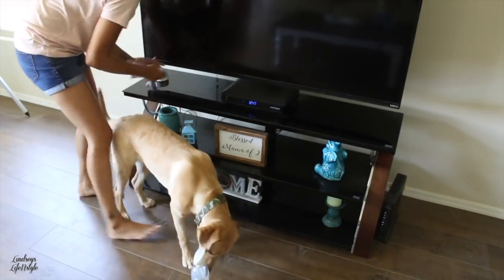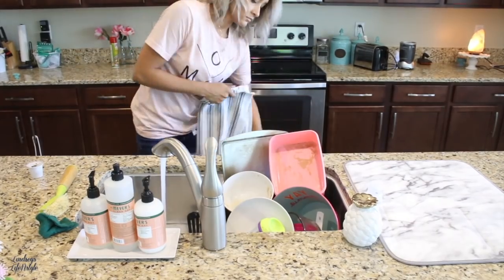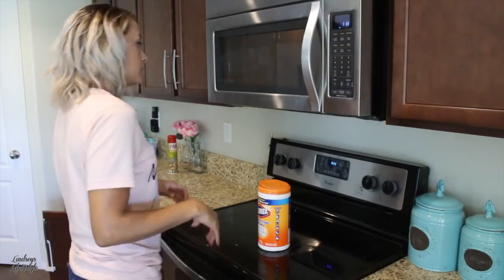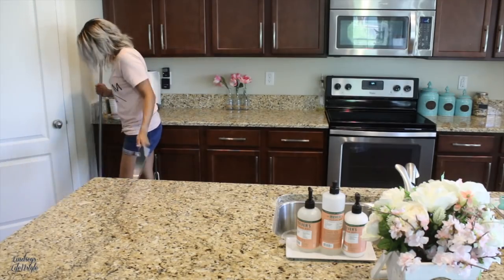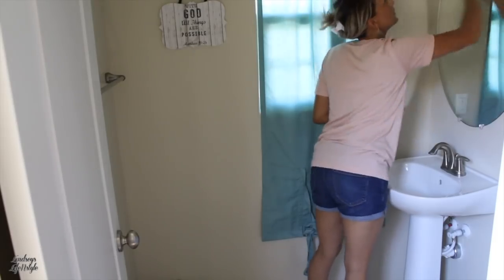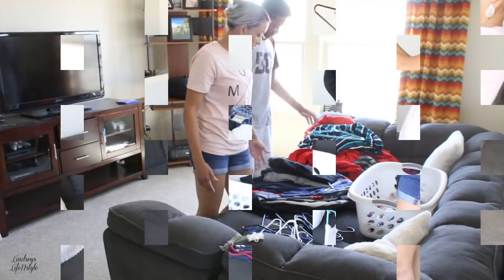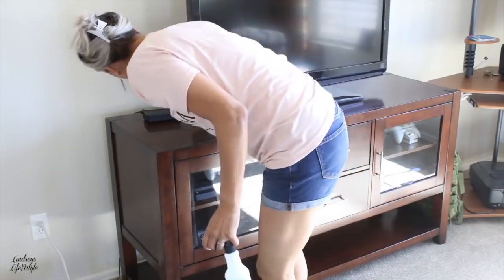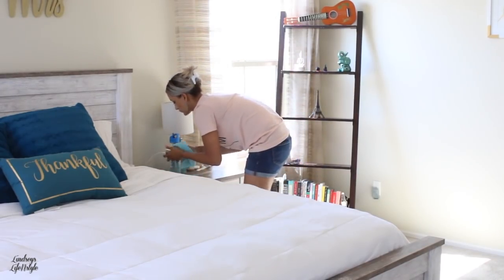EXTREME ALL DAY CLEAN WITH ME 2018 | WHOLE HOUSE CLEANING | $300 TARGET GIFTCARD GIVEAWAY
Today I clean my whole house all day long! Upstairs and downstairs. I did laundry, cleaned the kitchen, mopped floors, cleaned bathroom, folded laundry. I did it ALL. lol. I hope you get lots of cleaning motivation. Come clean with me!

✨Registration is open for my Summer Strong Challenge! 💪
 I want to help you with your fitness and health goals!

Sign up for Stichfix and get $25 rewards towards your first order!

I love you guys so much! Become apart of my family!

💚Where I get my cruelty- free (Odor Klenz Garbage disposal cleaner )
Laundry detergents
Odor removal powders